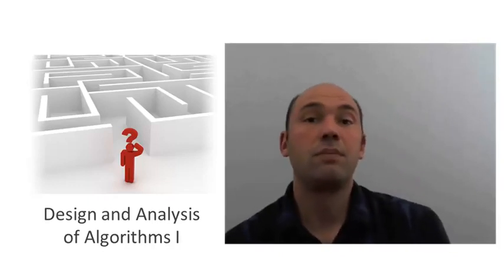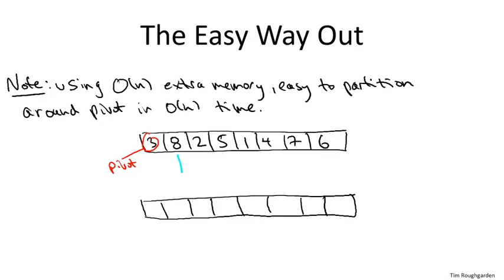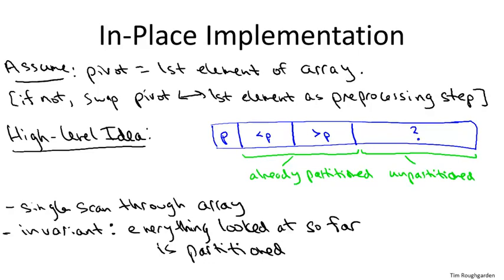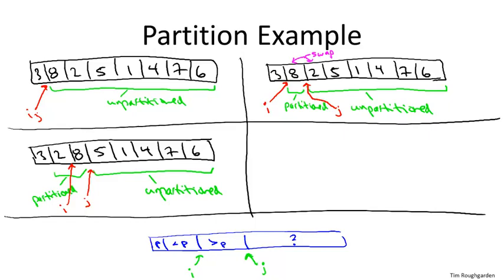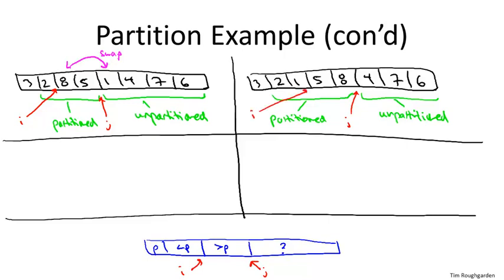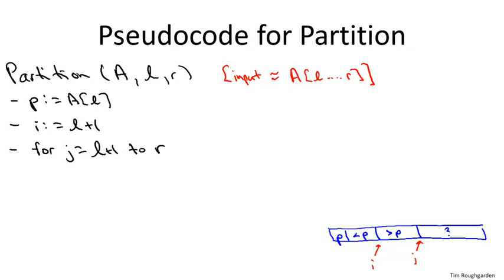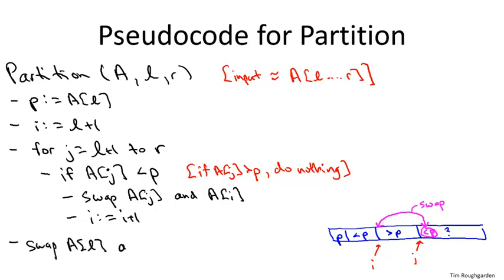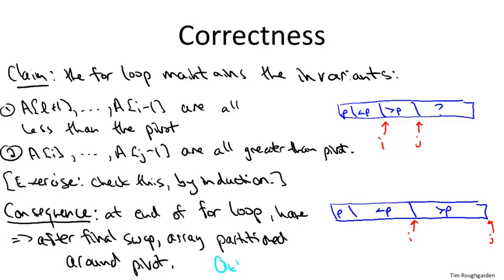Partitioning Around a Pivot 2